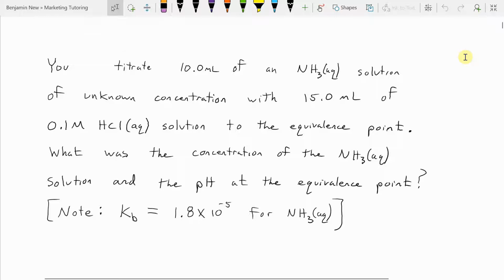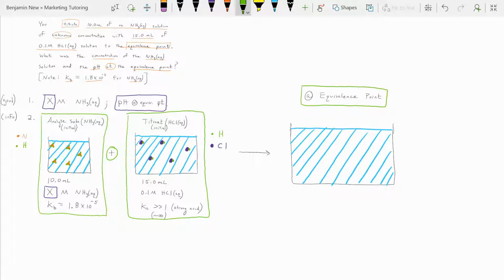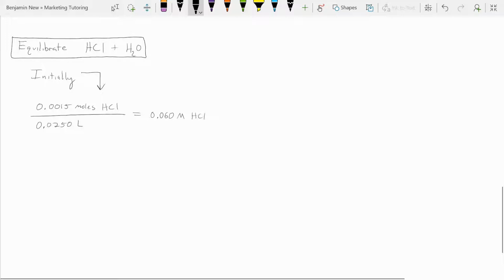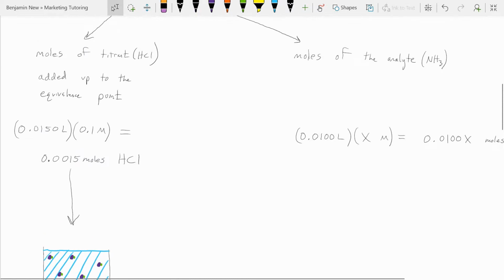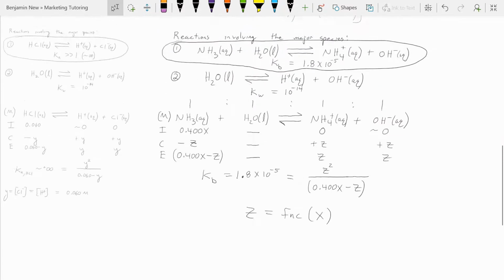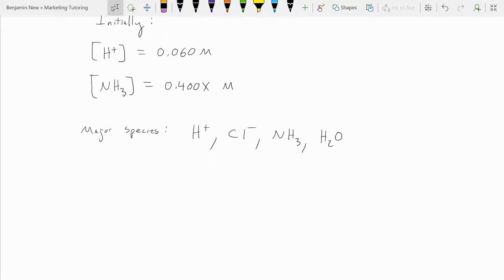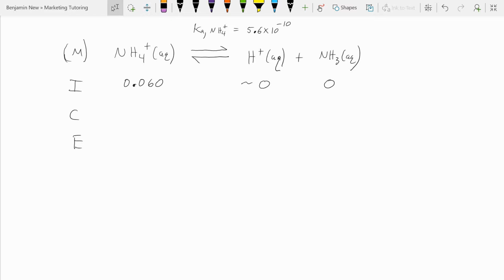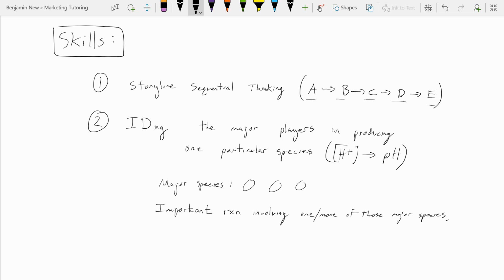Problem Solving Framework Titration Problem